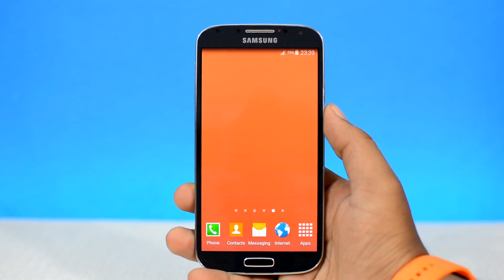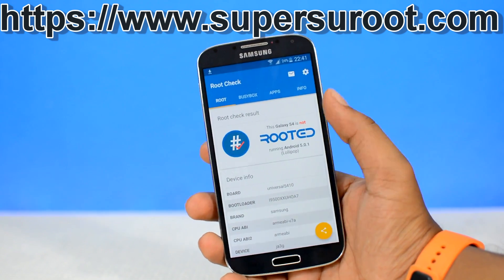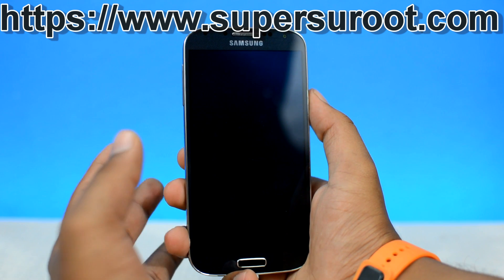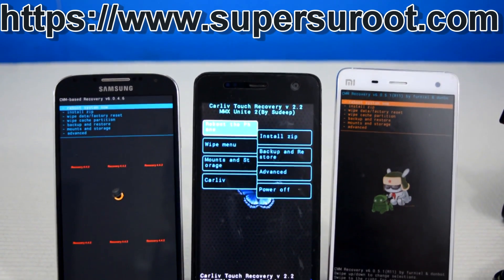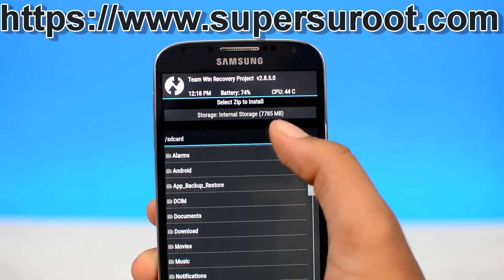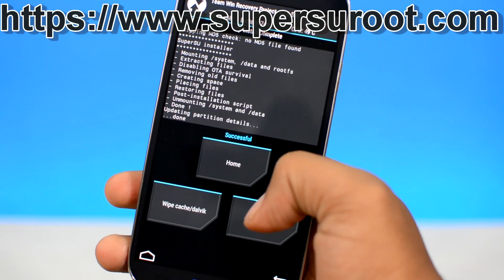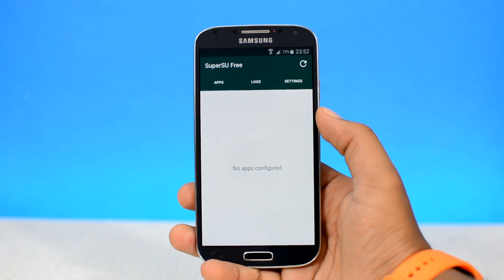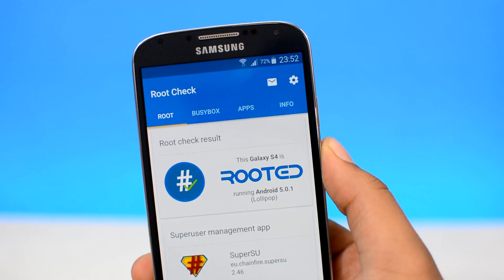SuperSu root with easiest step for Android rooting, without PC 2017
Supersuroot bring Android rooting fastest method without connecting PC. Any Android version compatible.